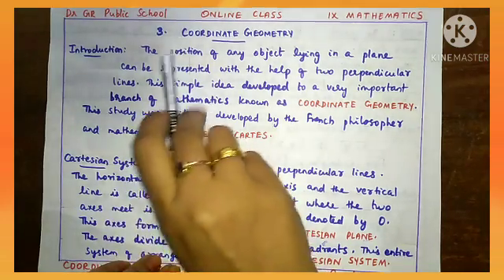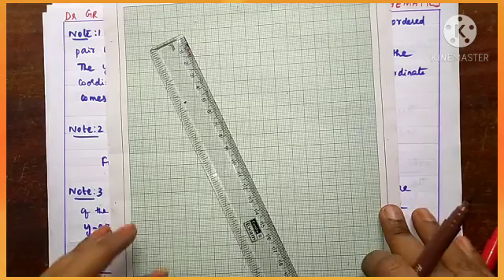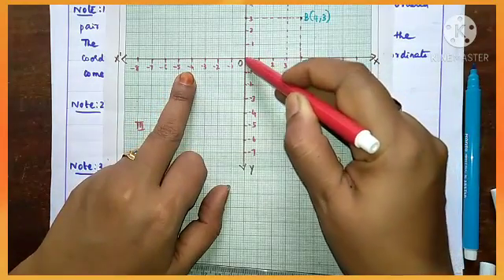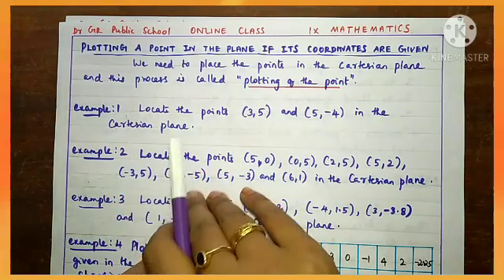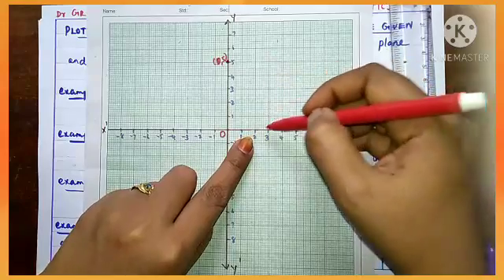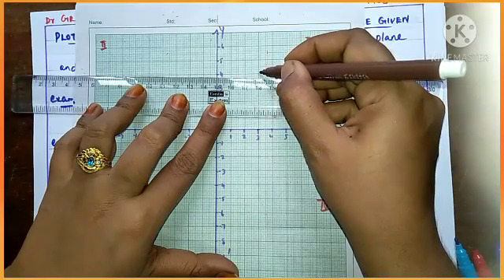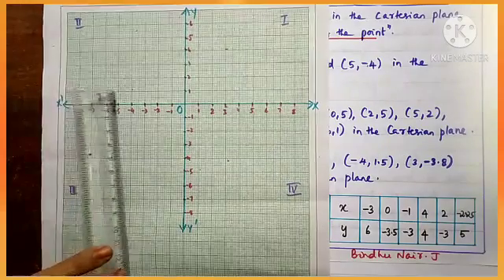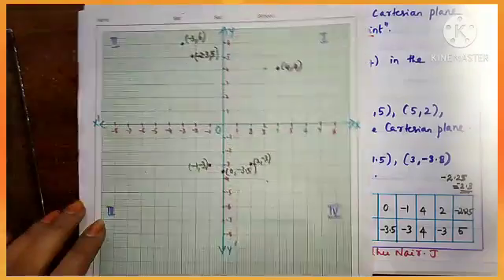CLASS IX MATHS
Coordinate Geometry-Plotting the coordinates in a plane--by Bindhu Nair J of Dr GR Public School